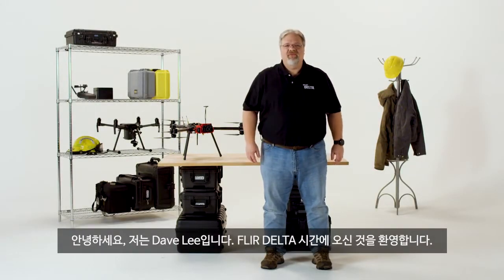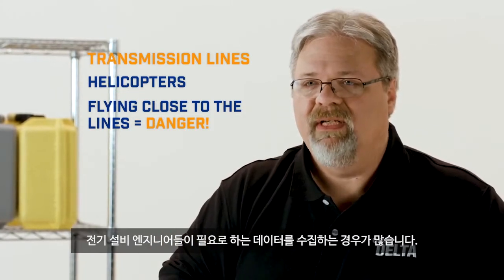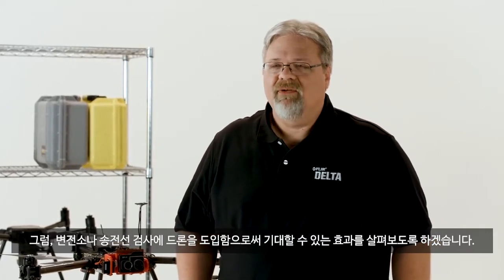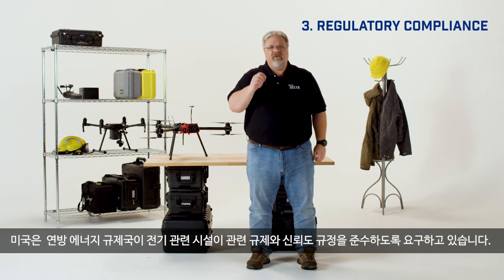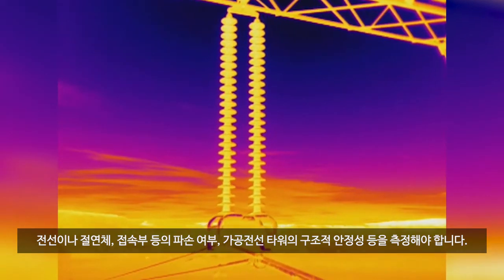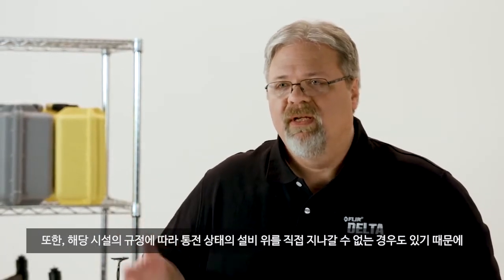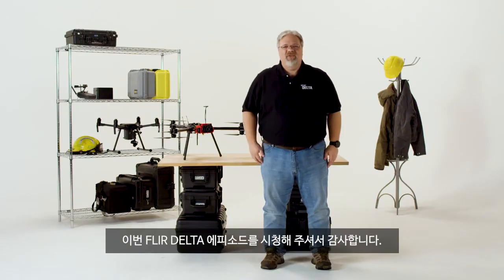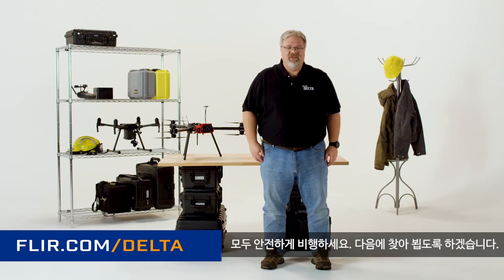열화상 드론을 활용한 변전소, 발전소 전선검사